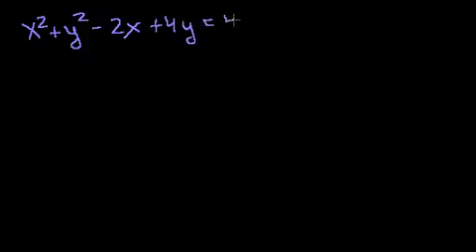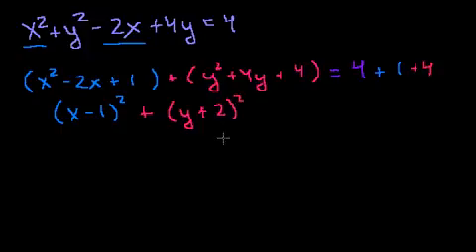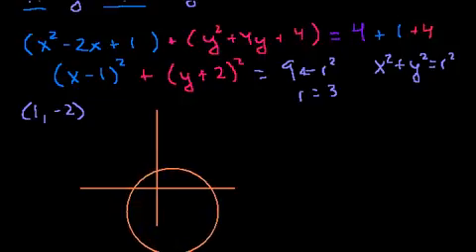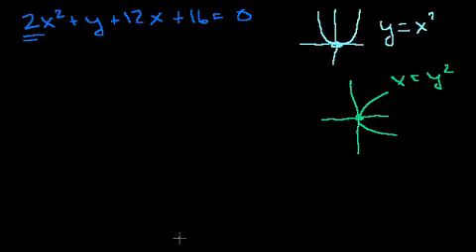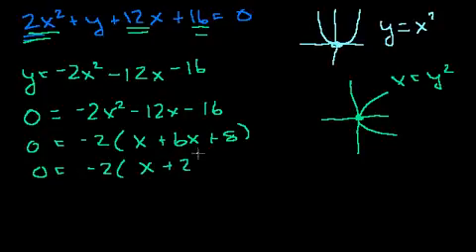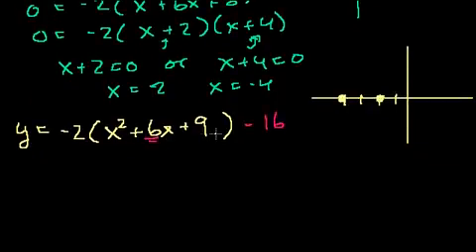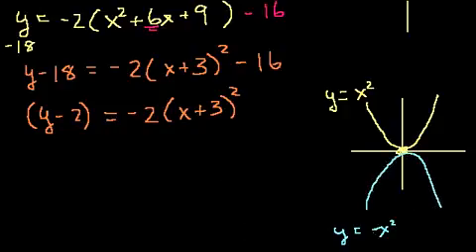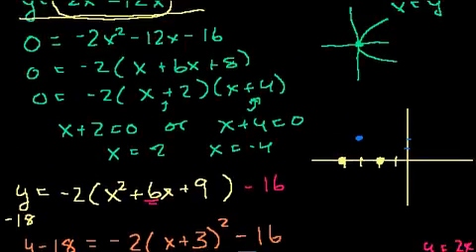57 Conic Identification 3